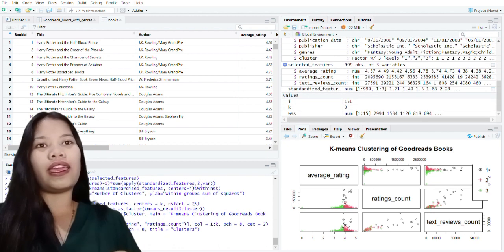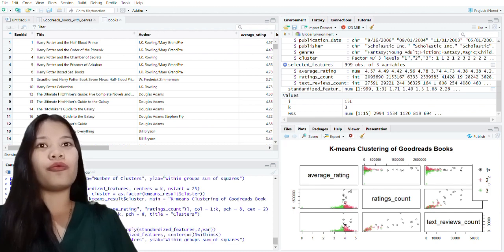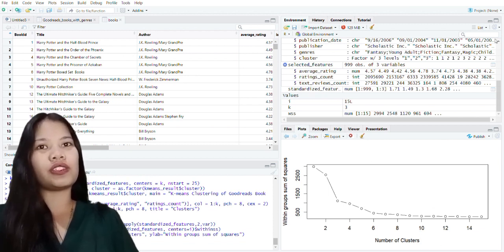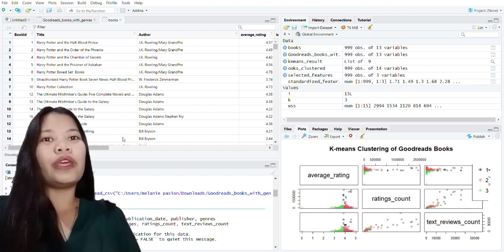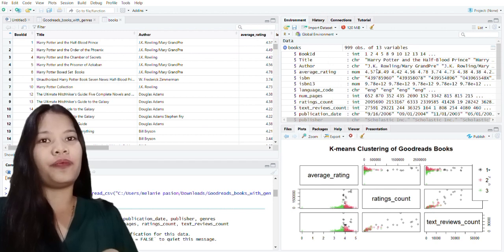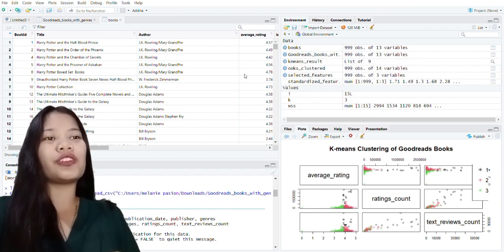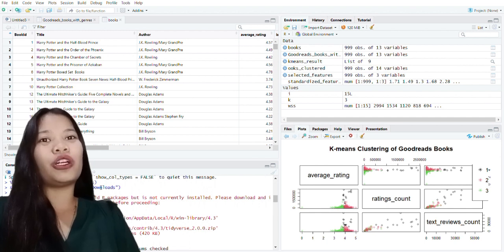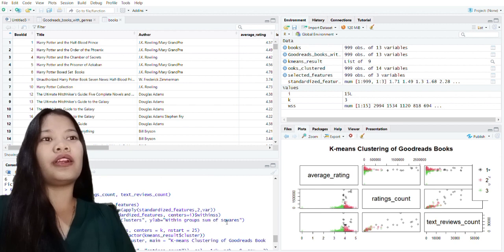Final Project BSCS 3A DM(Simulating data) data technique, datamining tools.